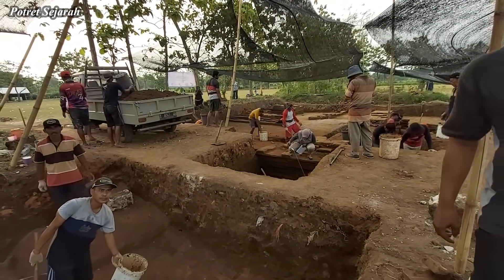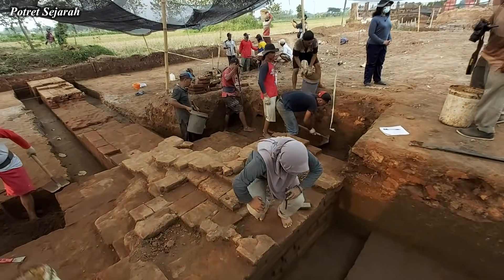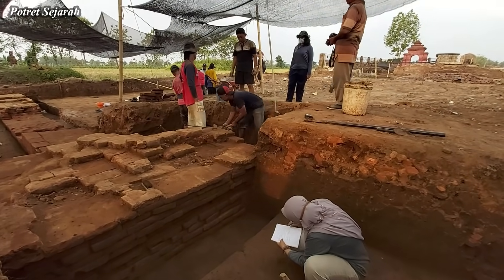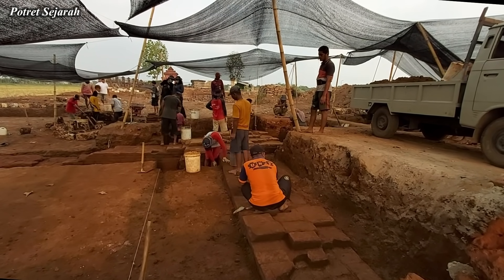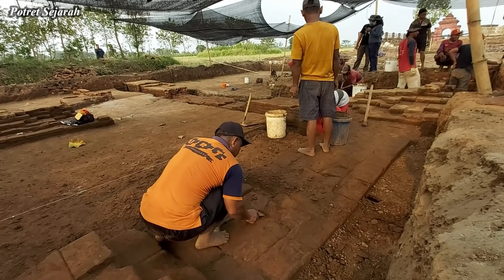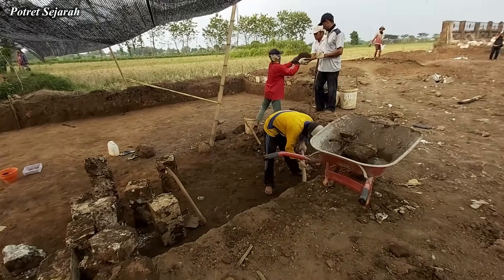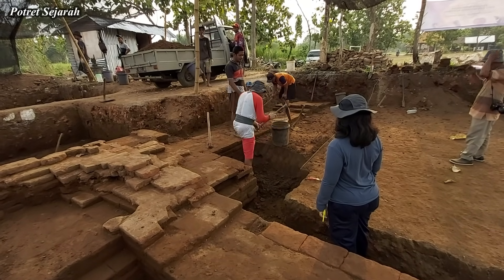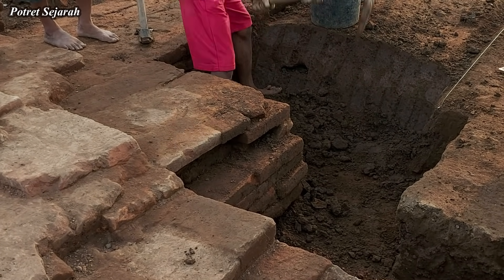Awalnya Dikira Struktur Gapura Masuk Situs Bhre Kahuripan Setelah Digali Hasilnya Diluar Dugaan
memasuki pekan ke dua hari keempat ekskavasi situs bre kahuripan tim arkeolog bpcb jawa timur masih terus membuka dan memperlebar sekaligus memperdalam kotak gali untuk menemukan struktur pagar yang ditemukan sebelumnya.

namun struktur bata merah kuno yang diperkirakan adalah gapura masuk situs tribuana tunggadewi masih menyisakan misteri. bahkan saat menggali struktur tersebut tim ekskavasi malah menemukan struktur yang membentuk sebuah sudut pondasi keliling.

lalu apakah struktur itu benar merupakan gapura gerbang masuk situs penguasa ketiga kerajaan majapahit ataukah sudut sebuah pondasi pagar  tunggu aja update berikutnya